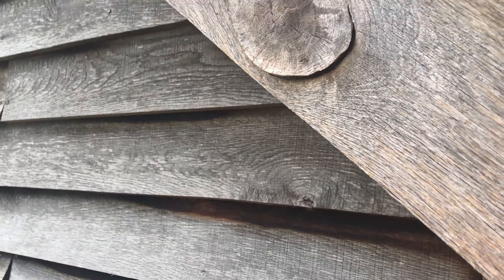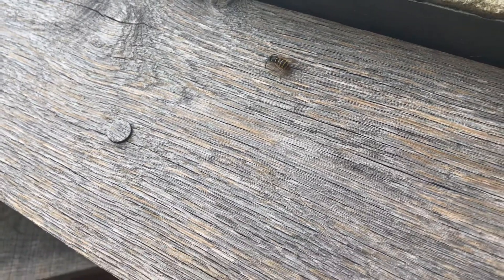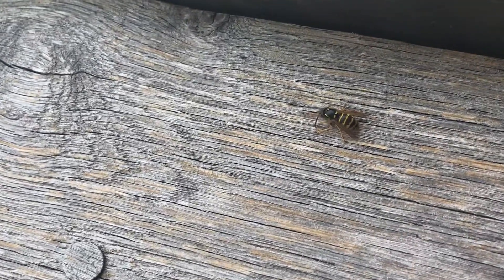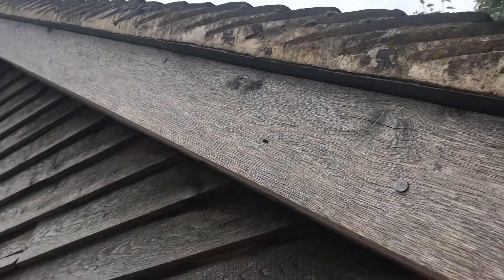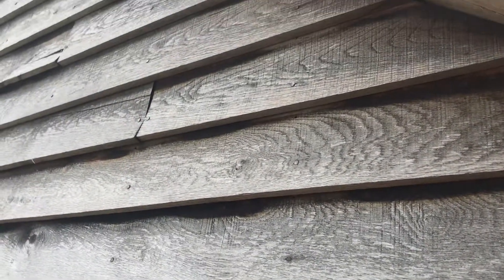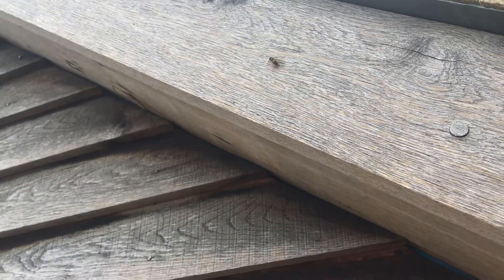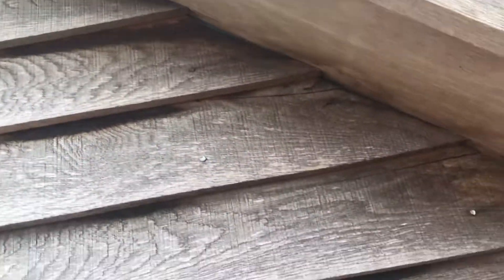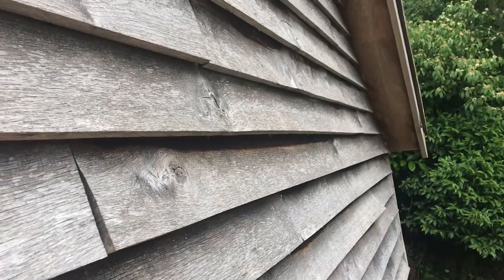How do wasps make a wasps nest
Ever wondered where do wasps get the paper from to make a wasps nest? In this video I show you a typical worker wasp collecting wood on a barn in Basingstoke. Wasps use the wood to make pulp and then weave it into a wasps nest.